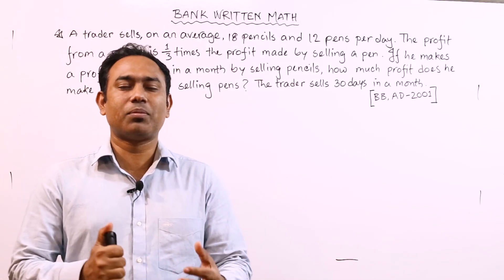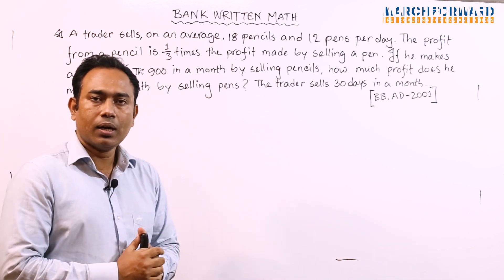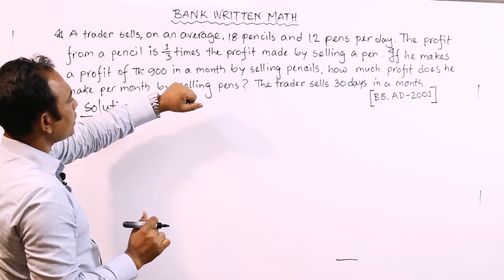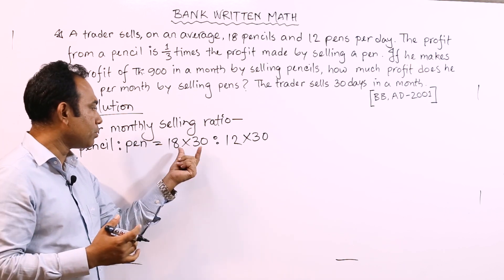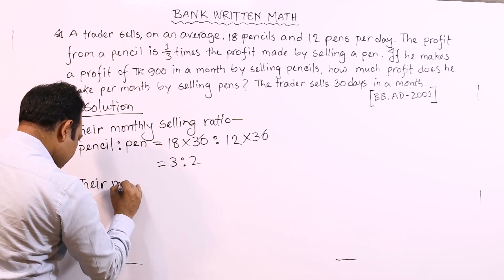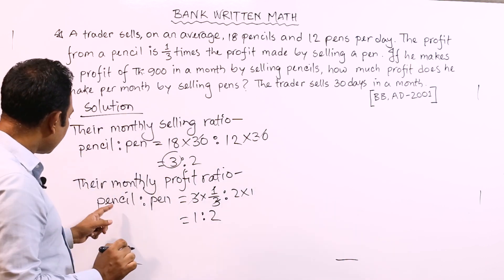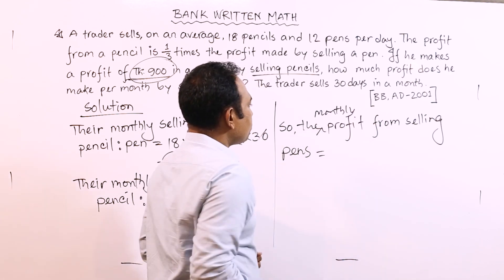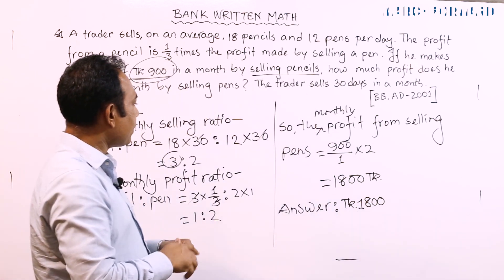Bank Written Math| Profit and loss|প্রশ্ন সমাধান।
'March Forward: Free Coaching for BCS and others' is a free education, training and career mentoring platform for all Bangladeshi young people. We want sincere and honest Civil Servants in Bangladesh. Dedicated and smart corporate professionals are also in our Agenda. We will also work for English and other language proficiency as a means communication for our young people. Supporting New Entrepreneurs is also one of our concerns. We do not want just successful careerists but righteous people. We want to ensure level playing field of quality education, consultancy and training for the students all over the country specially who live in remote areas. Now only the students of mega cities are getting these privileges, we want to break this monopoly of education and training. Our slogan is "Let us Spread Kindness".